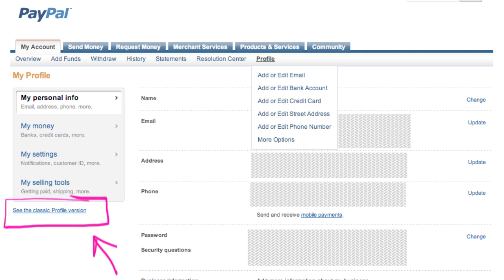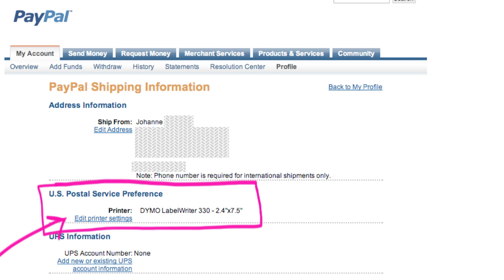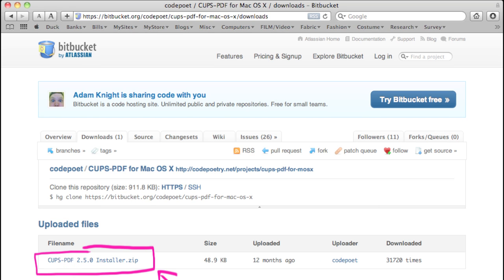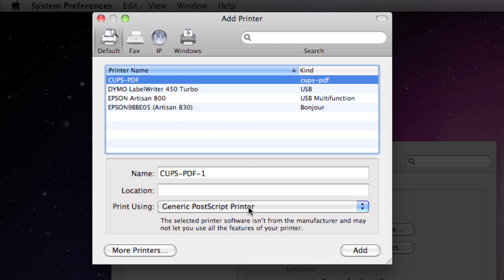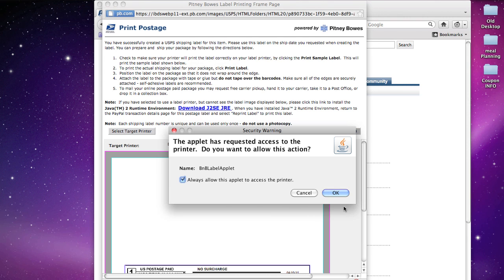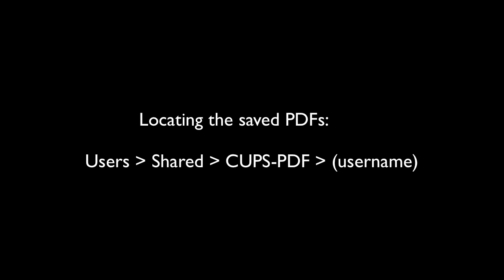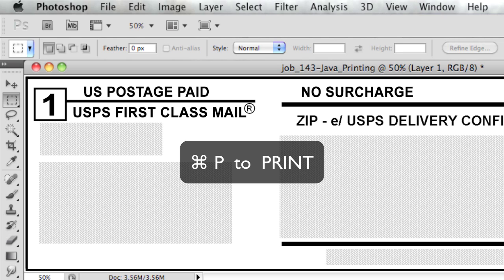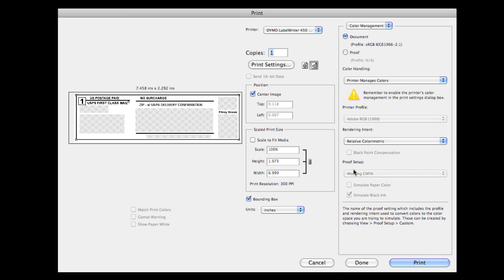E18 - Printing Shipping Labels with PayPal and Dymo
This tutorial will show you how to print shipping labels from your Mac using PayPal and a Dymo LabelWriter 450 Turbo printer.

Try this if you are unable to locate the PDF:
Go to Finder, Go, Go to Folder..., Type this in the window that pops up
/Users/Shared/CUPS-PDF
... then click on Go